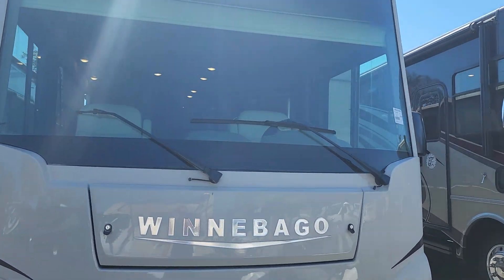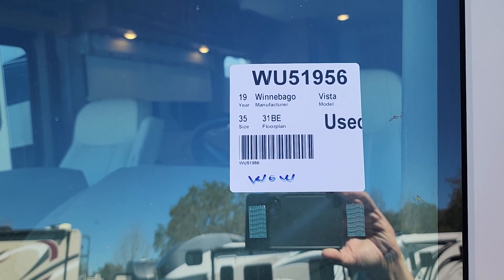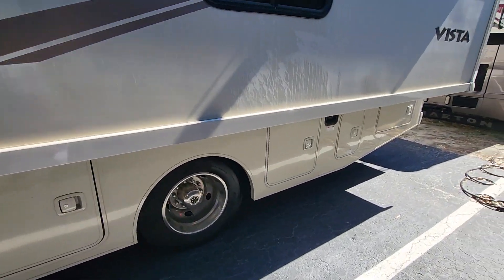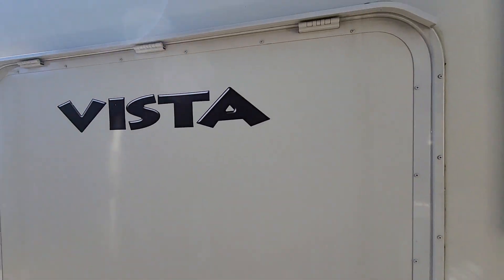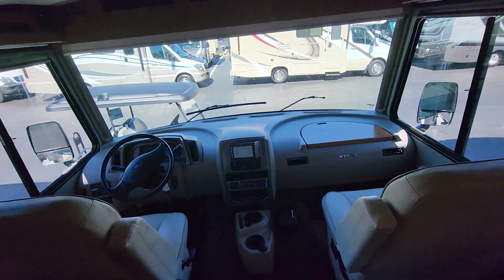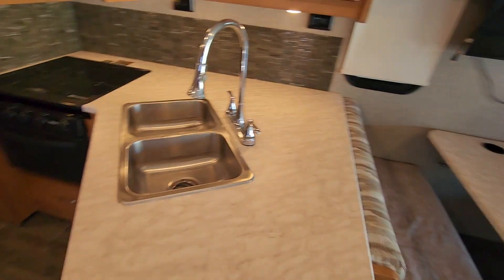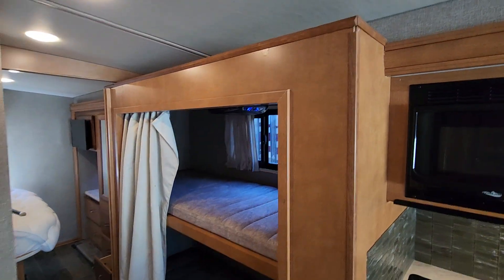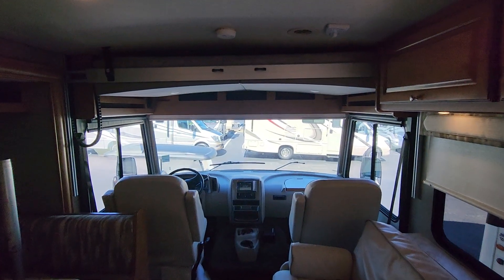2019 WINNEBAGO VISTA 31BE